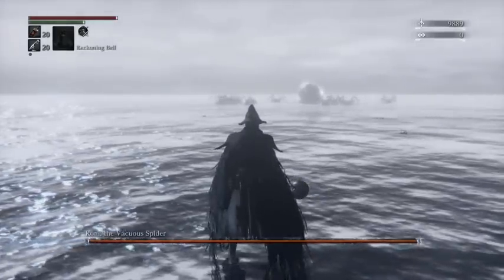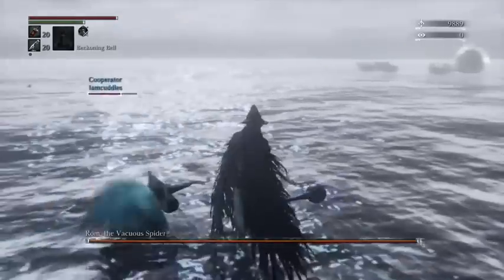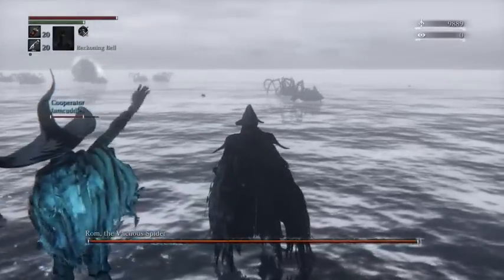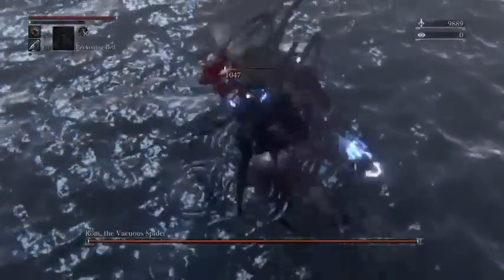Bloodborne Rom Boss Fight Exploit (No Spider Minions) The Vacuous Spider glitch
*edit* for this exploit to work you need to summon a friend.  It won't work soloing it.
I'll note that this is post patch 1.02
I just accidently discovered this and didn't see it posted anywhere online so I thought I would share it incase anyone is having serious trouble with Rom.   As I say in the video, I would advise against using this exploit during your first play through, but at the same time- you decide how you want to enjoy the game =)

Step 1. drop down into Moonside Lake, wait around the spot you dropped
down to for the deactivated spider minions to load (appear)  near by.

Step 2. kill the spider minions (they won't fight back)

Step 3. Repeat until they stop appearing in that area

Step 4. Go over to Rom and kill the active spider minions that are near him

Sorry about uploading this video in low rez, I was just trying to post it quicker.